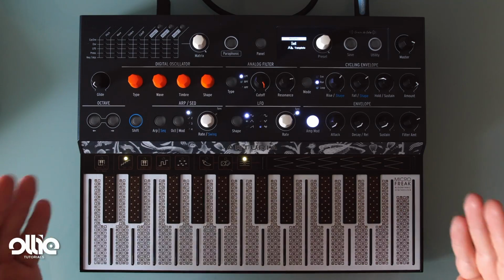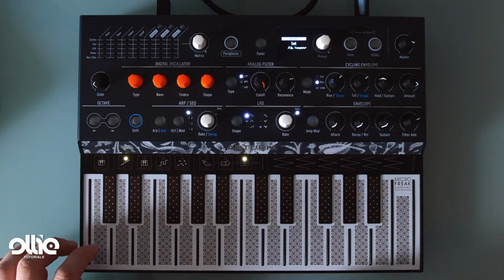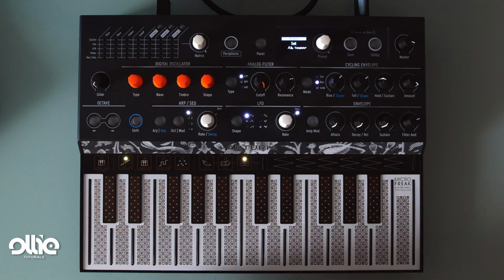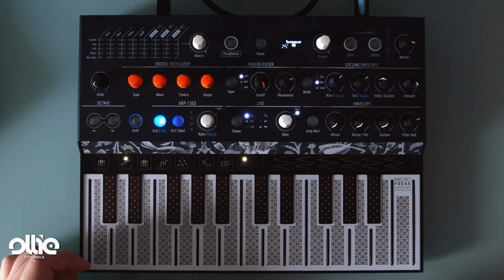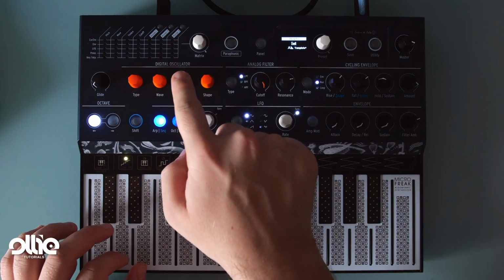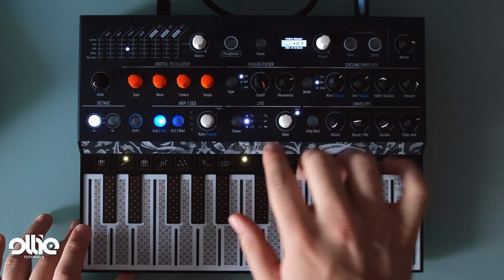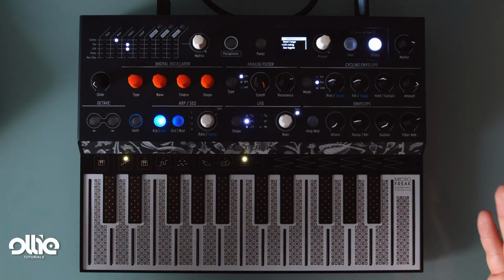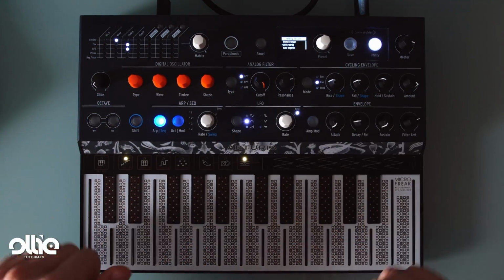[MicroFreak tutorial] 303's brother from another mother, how to make it ACID without the filter?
Hello Internet,

Let me show you how you make ACID sounds with the Arturia MicroFreak without touching it's filter.

*TIMETABLE*